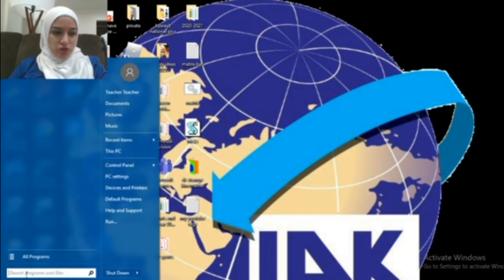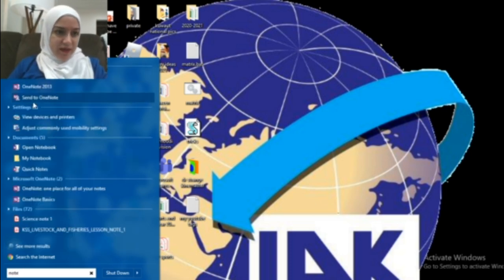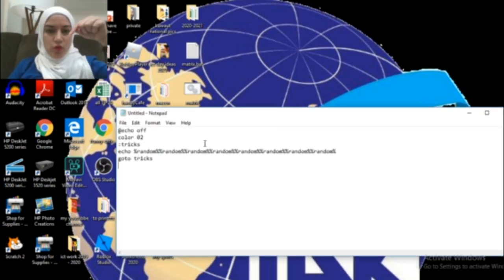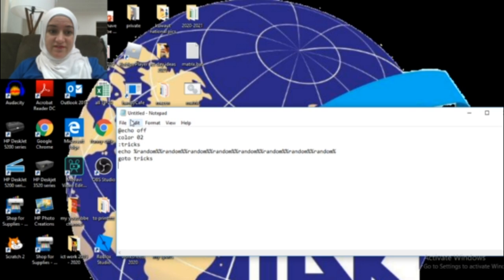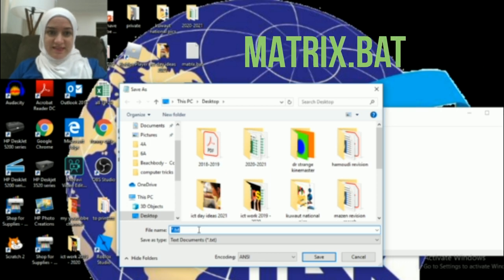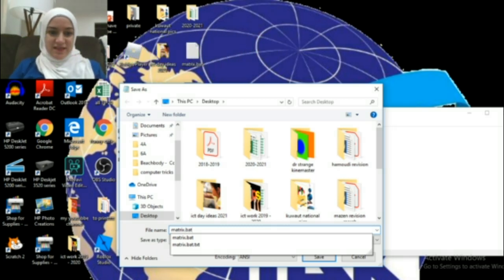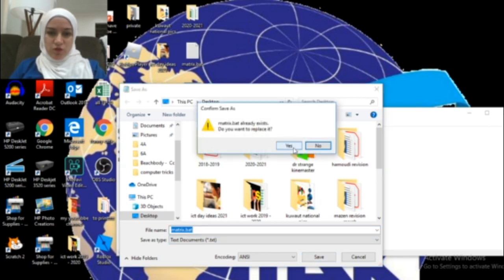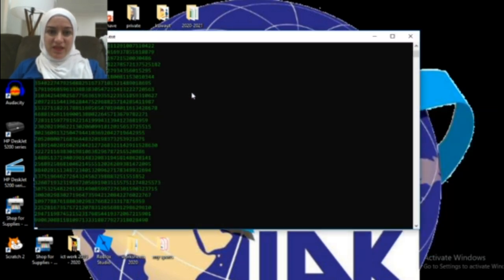HACKED!! Computer PRANK!!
Copy the link below into a note pad document, then save it AS MATRIX.BAT

@echo off
color 02
:tricks
echo %random%%random%%random%%random%%random%%random%%random%%random%
goto tricks